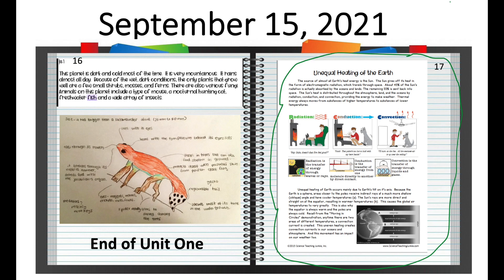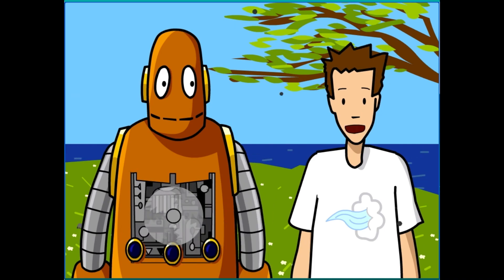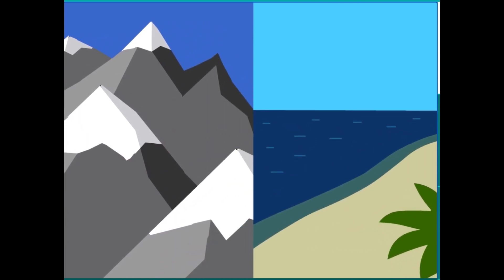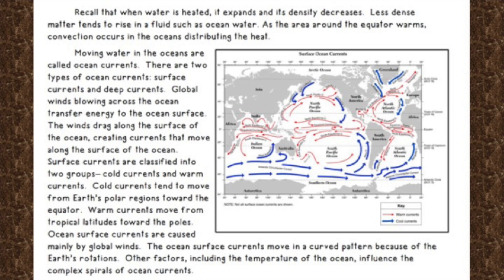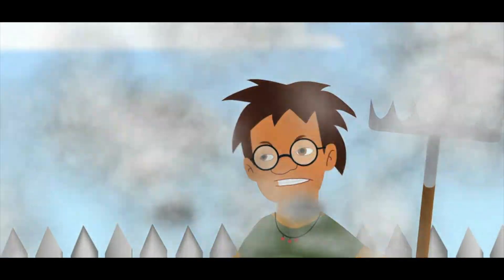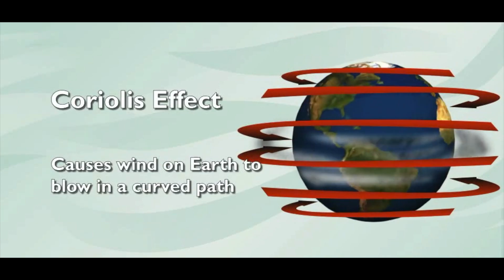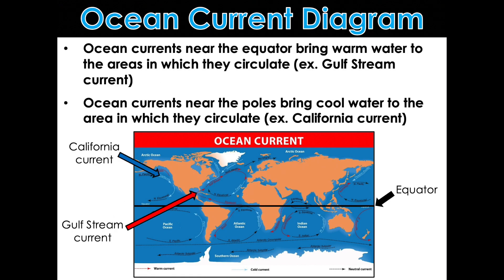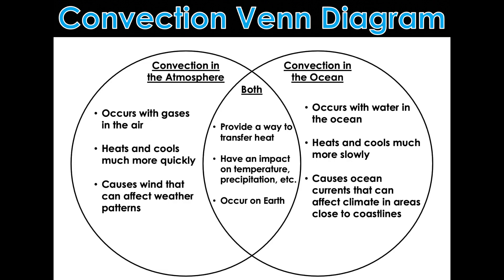September 15 2021 Lesson Video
This video is about September 9